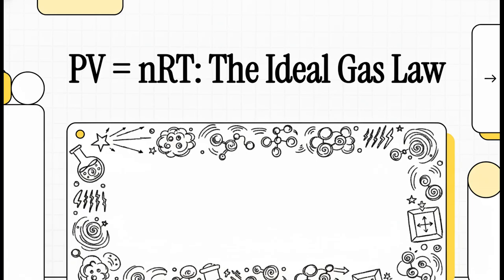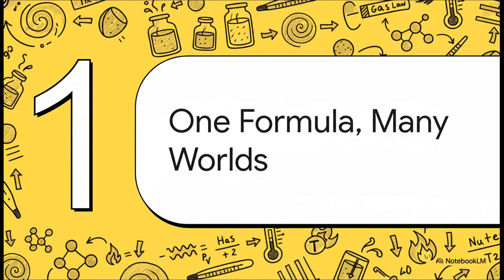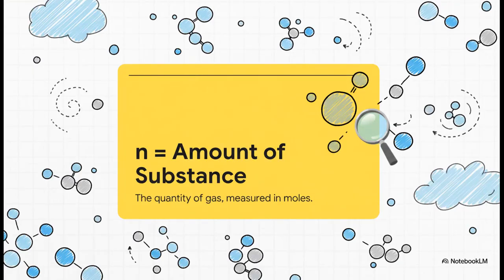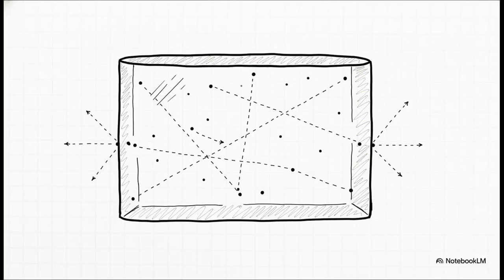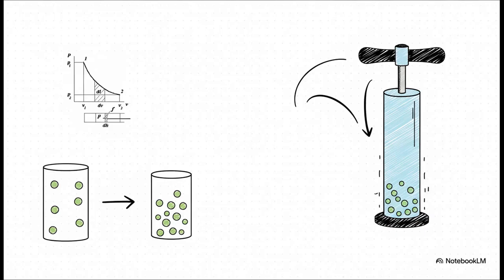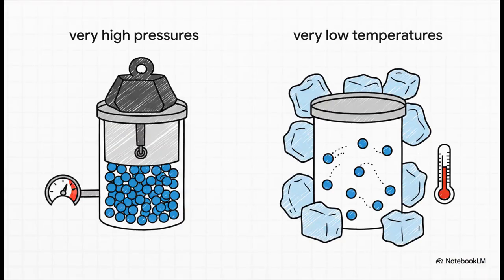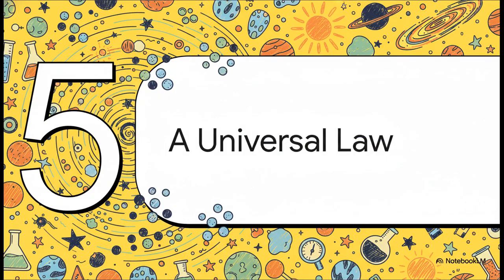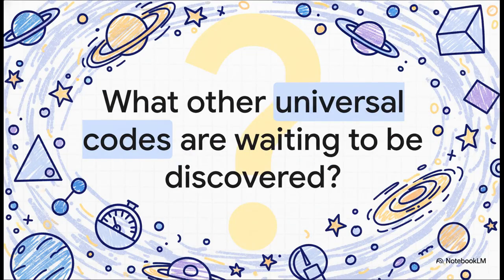PV = nRT: The Formula That Describes the Behavior of Gases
What does the famous formula PV = nRT mean, and why is it so important in physics and chemistry?

This equation is known as the Ideal Gas Law, one of the most fundamental formulas in thermodynamics. It describes the relationship between pressure, volume, temperature, and the amount of gas.

In this video, you will learn:

⚗️ What the variables P, V, n, R, and T represent
🌡 How temperature affects pressure and volume
📊 How the equation PV = nRT was developed from earlier gas laws
🔬 What scientists mean by an ideal gas
🚀 How gas laws are used in real life — from car engines to planetary atmospheres

We also explore the scientific laws behind this equation:

Boyle’s Law

Charles’s Law

Gay-Lussac’s Law

The ideal gas law shows how the chaotic motion of billions of molecules can be described by one elegant mathematical equation.

If you enjoy videos about:

🔬 physics explained simply
⚗️ chemistry and thermodynamics
🌌 science and the laws of the Universe